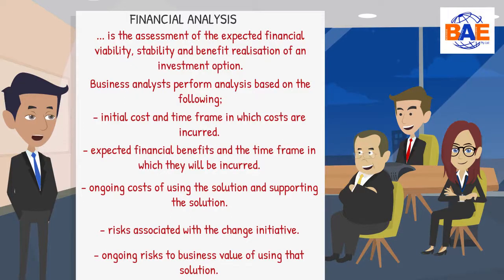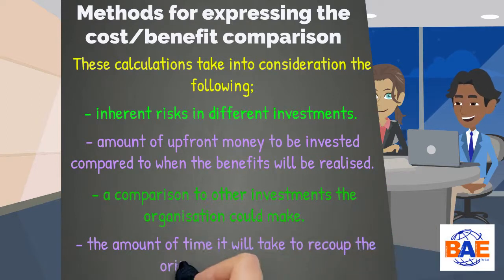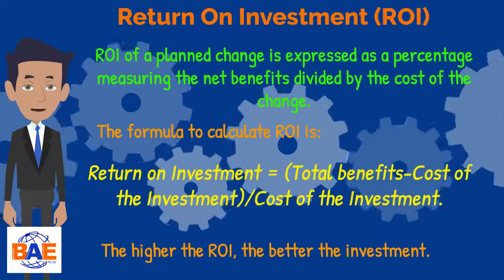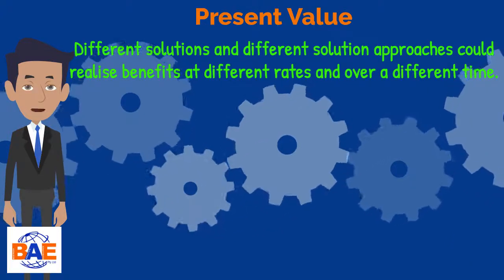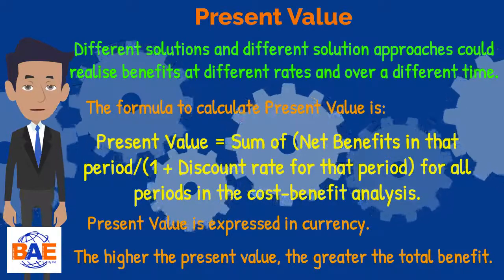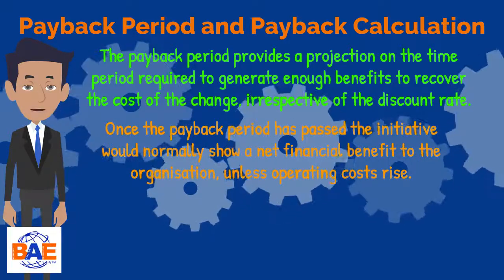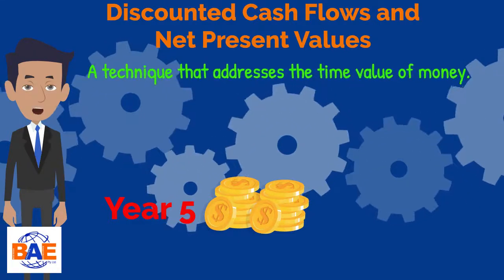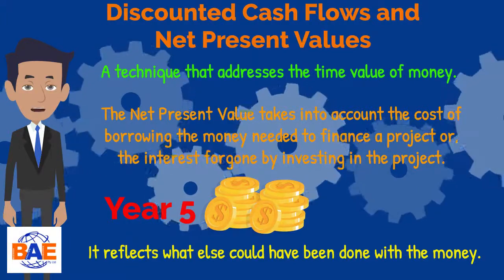How to Write a Business Case? Lesson 13 / 15 | Business Analyst Course - Project Management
This “Write a Successful Business Case” video training series is a training course that will teach you what you need to know about developing a successful business case. The complete course is included in the Playlist below. It consists of a total of 15 short video lessons.

LESSON 13: During this video lesson we discuss the following: Financial Analysis –Financial Ratios Continued (Part 2)

FREEBIES

SOFTWARE RECOMMENDATIONS